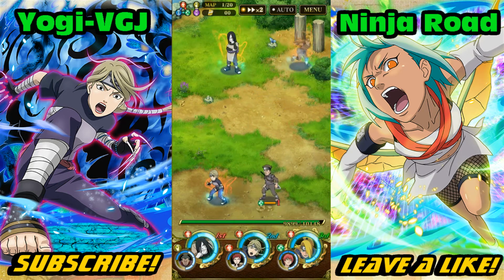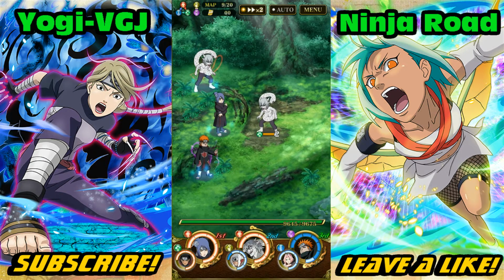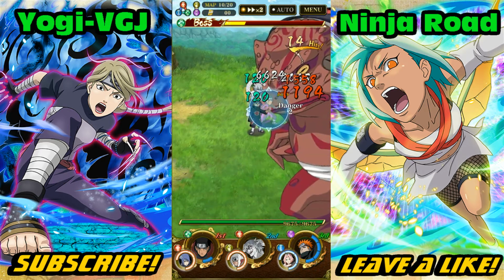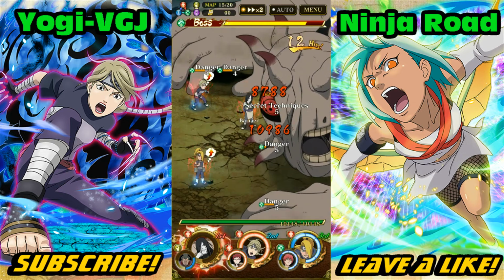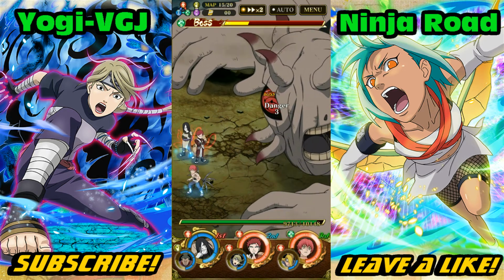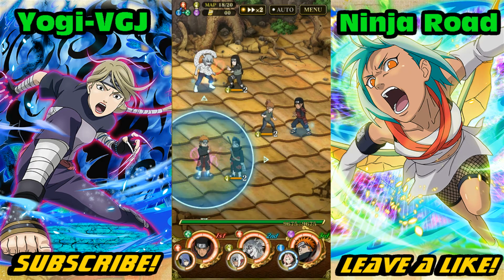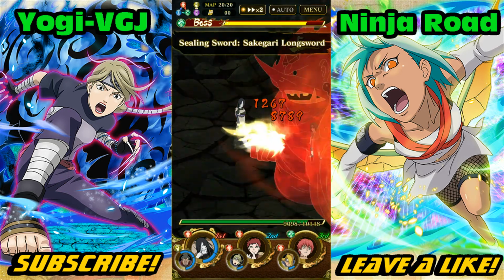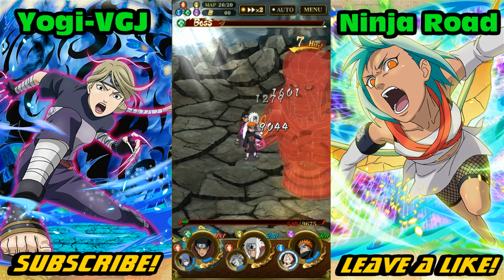Ninja Road 5 Guide! Free Units Only + 80 Hit Combo! Naruto Shippuden Ultimate Ninja Blazing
Ninja Road Season 5 done with only free to play ninja!

What's up guys, hope you guys enjoy this run of ninja road, it was definitely fun and challenging! Usually when I do ninja road I just run through it with a few comments here and there, but this time I decided to do it kind of like a guide! :D